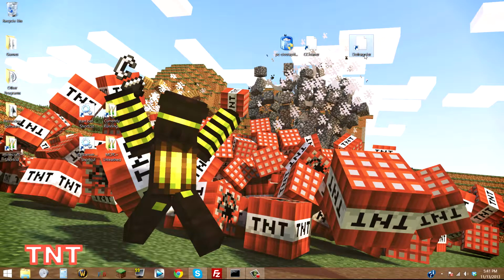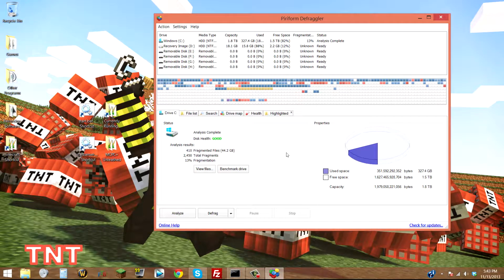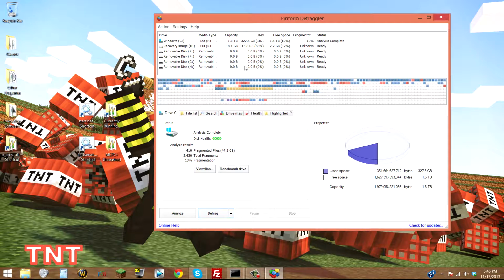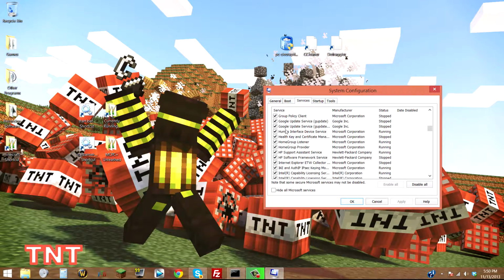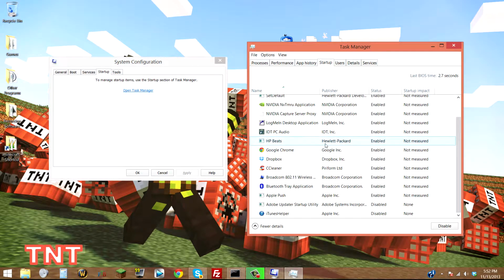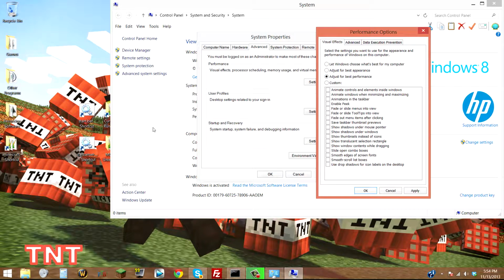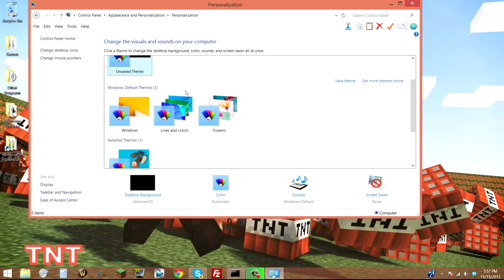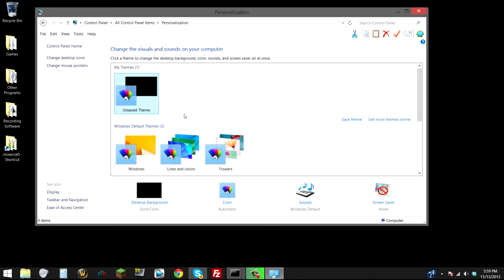Multiplying PC Performance (Windows) - Part 2/2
This is a continuation of part 1 so if you haven't seen that one yet... please go do that first!
I do apologize for that weirdness when I couldn't remember the program name, but this video is more of the instant[ly] noticable effects on your performance. You really have to choose between the slower luxury of graphical effects, vs. optimizing your computer for speed, so that you can handle 10x more than what you normally could.

- Combine the broken pieces of files from opposite side of the HDD to save space/time -

As always like, favorite, comment, and sub if you like my content! (I'm pretty sure you do)